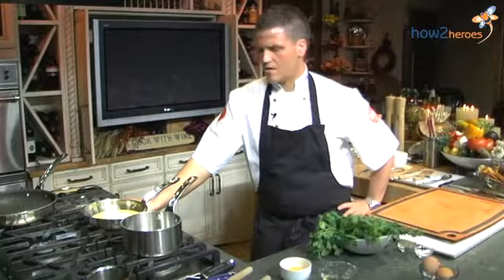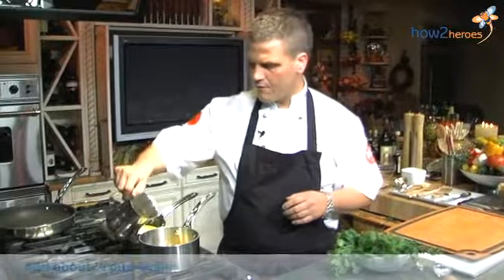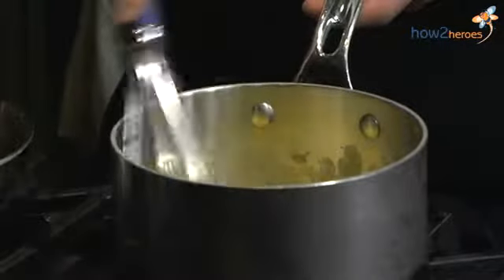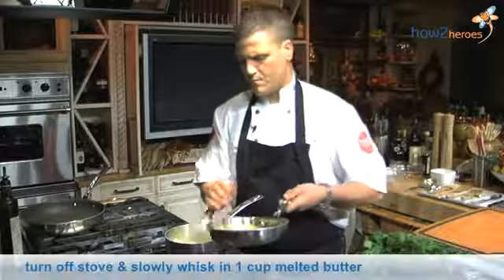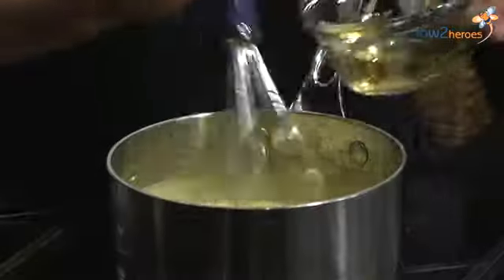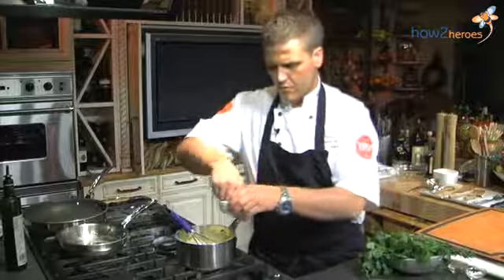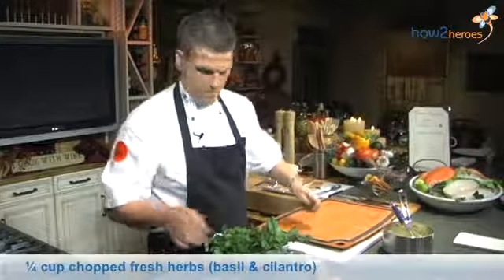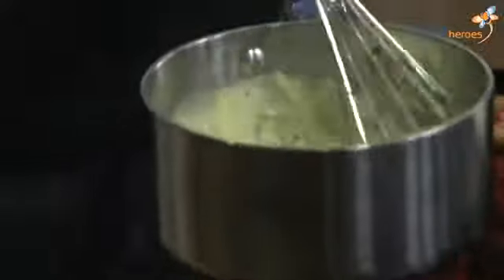Herbed Bearnaise Sauce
Chef Thor Eggertsson of Reykjavik shares his spin on classic French béarnaise sauce. His use of tarragon vinegar along with aromatic fresh basil and cilantro creates a more textured preparation that goes perfectly with fish.